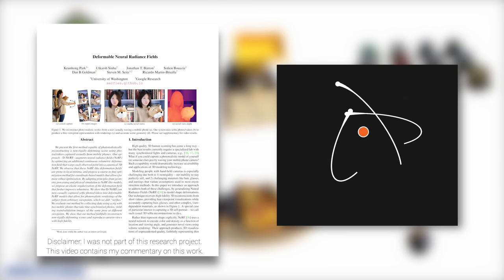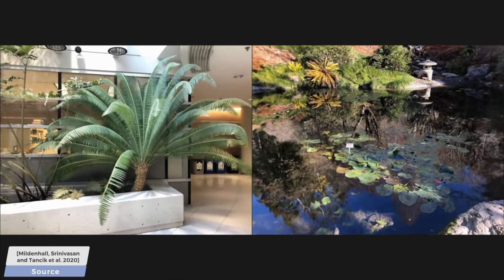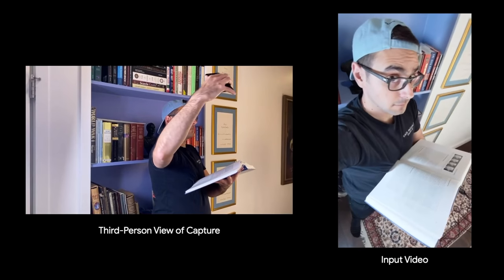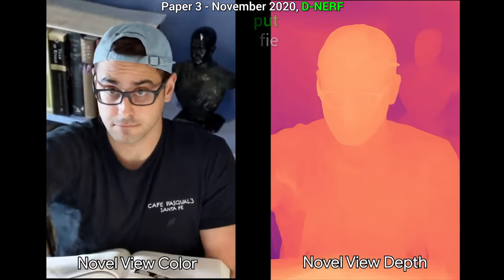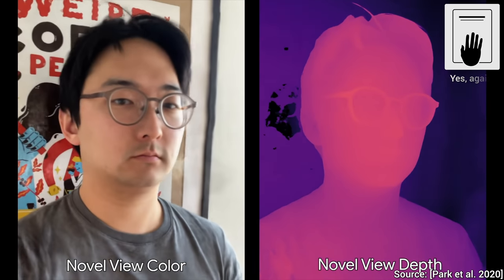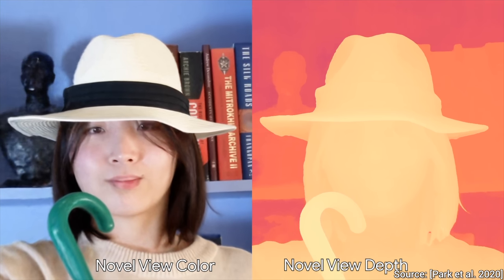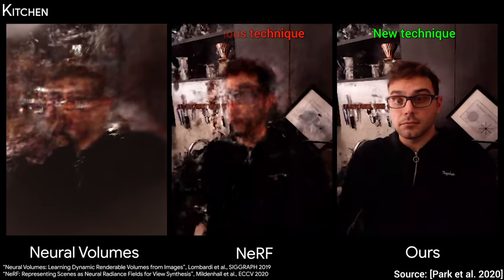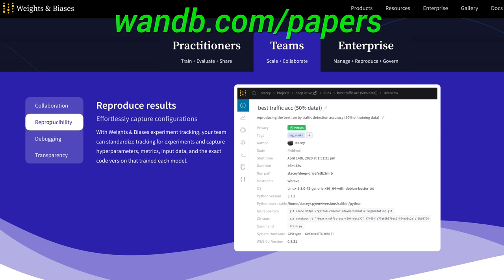NERFIES: The Selfies of The Future! 🤳